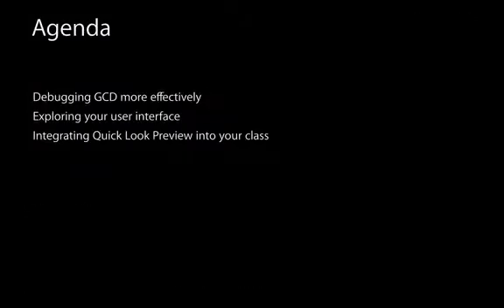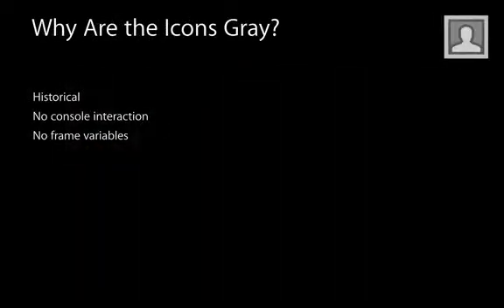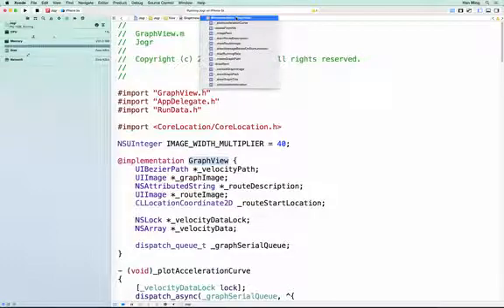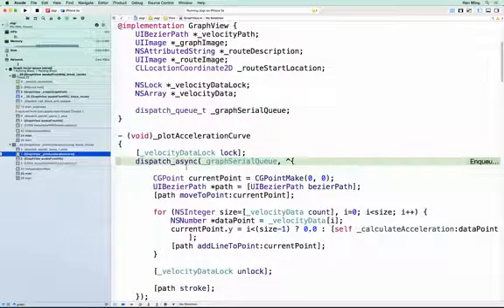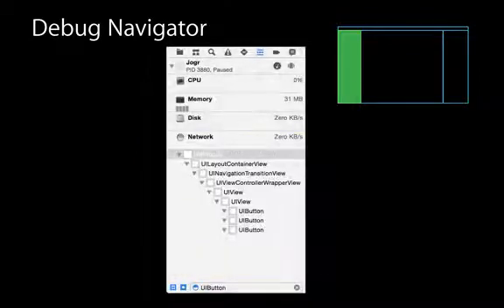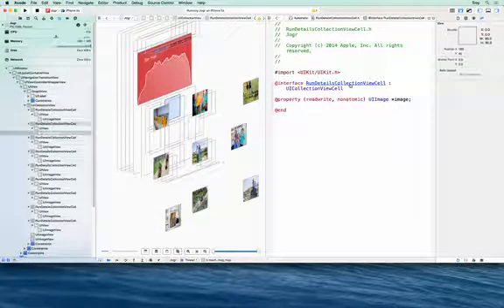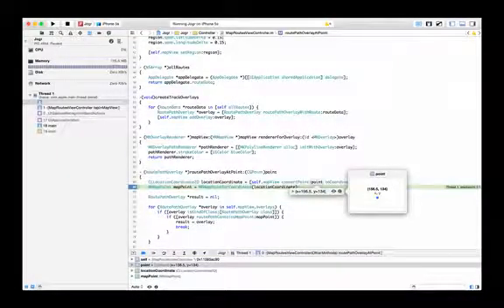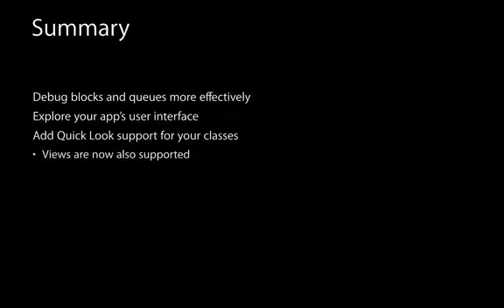413 sd debugging in xcode 6